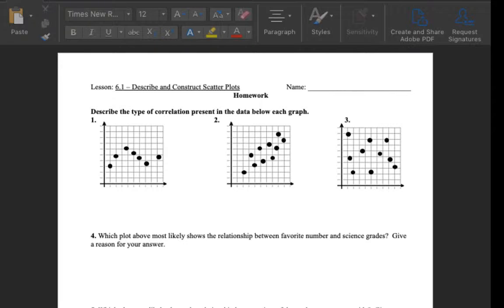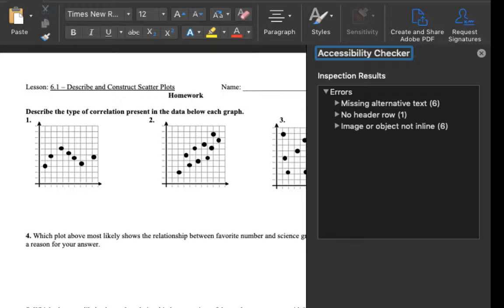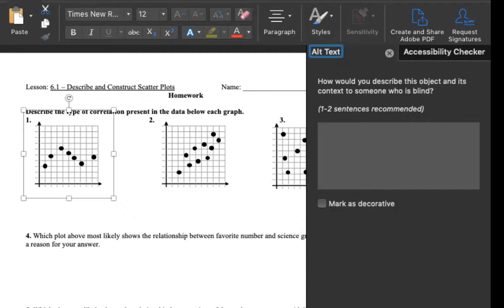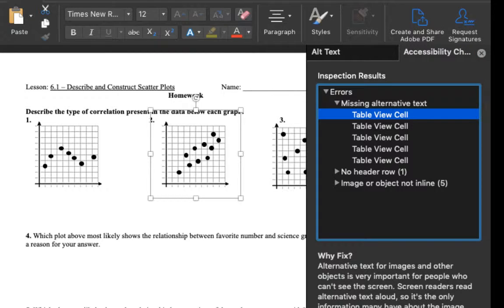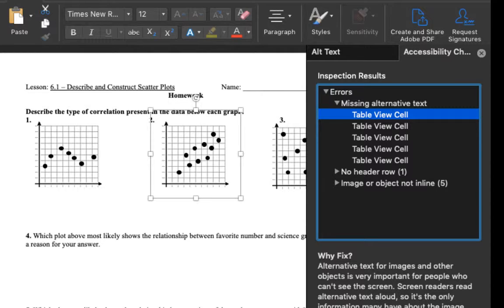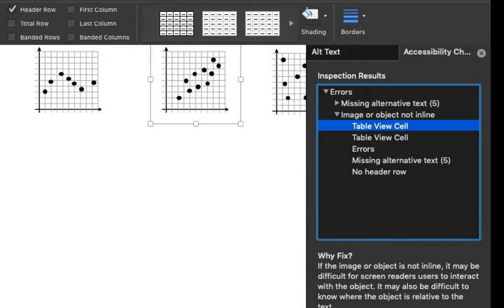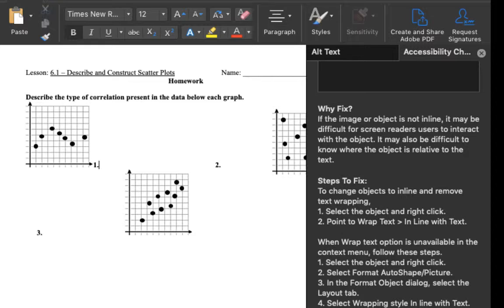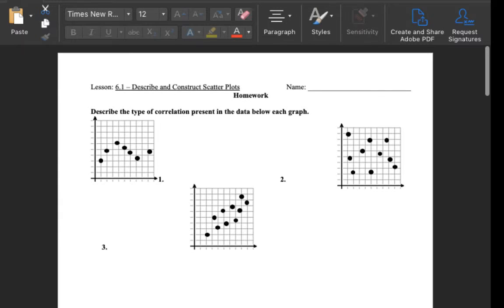Module 6 - Accessibility Eval of Homework